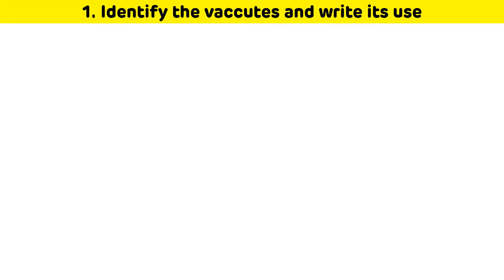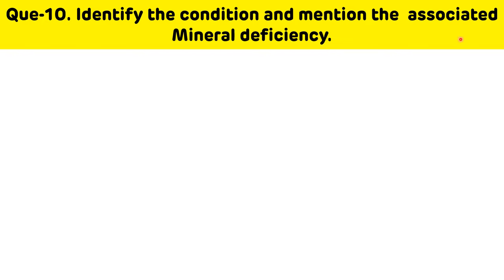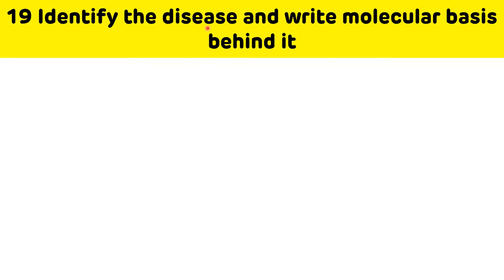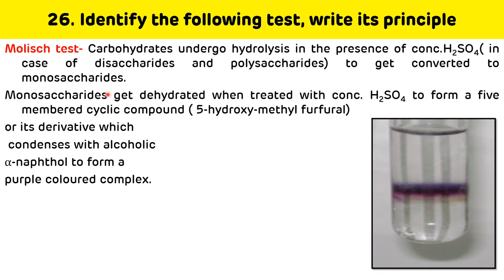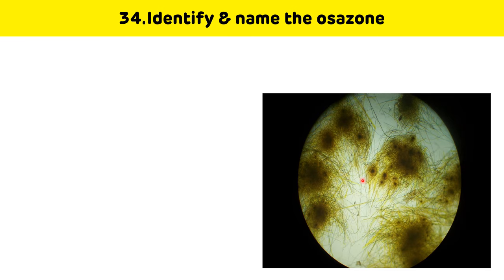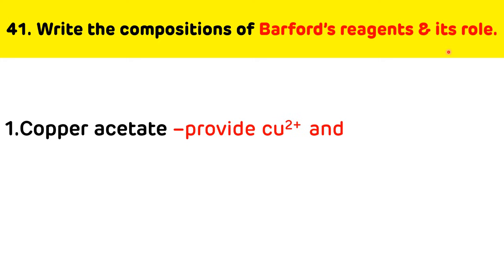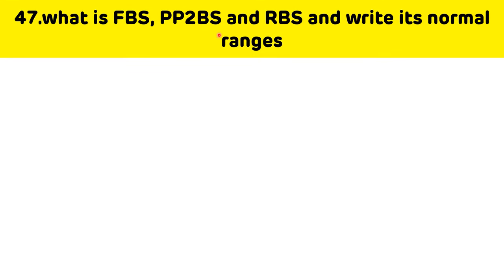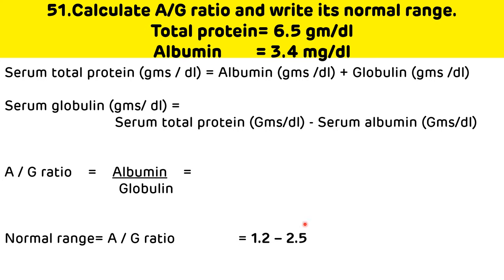Biochemistry Spotting Exercises || Image Based Questions in Biochemistry || Biochemistry Spotters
Biochemistry Spotting Exercises - This is the video on Biochemistry Spotting Exercises and Image based questions asked in biochemistry practical examination. It will be useful to MBBS, BDS and DMLT students.
It contains
Biochemistry Spotters